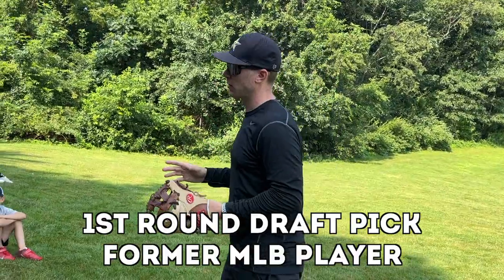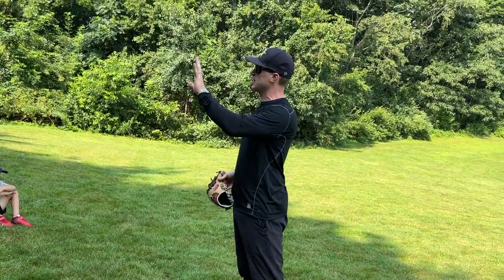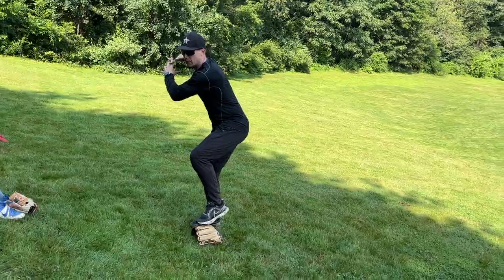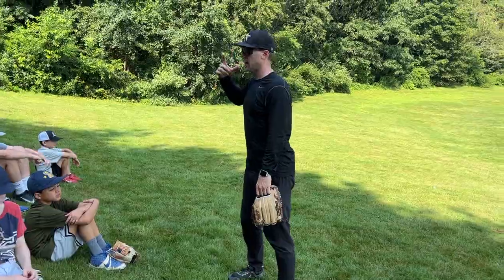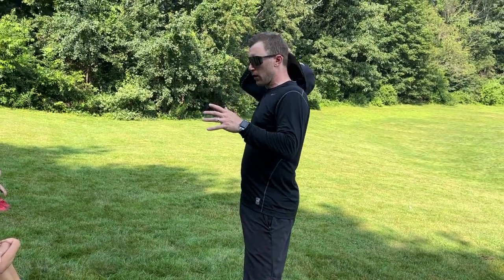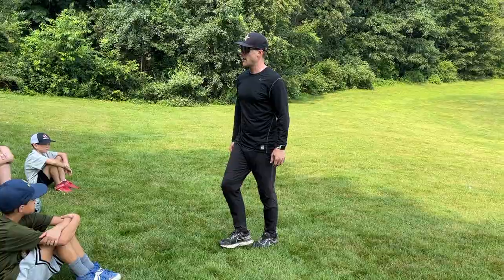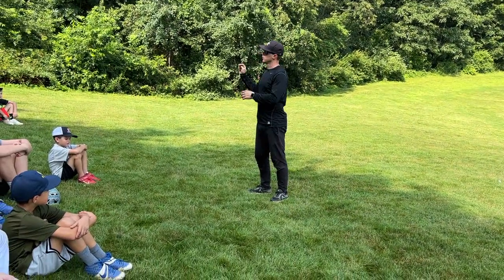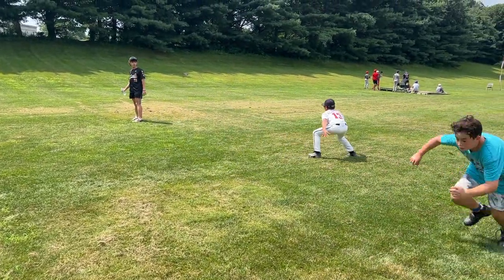Day 2 of Antonelli Baseball Summer Skills Camp